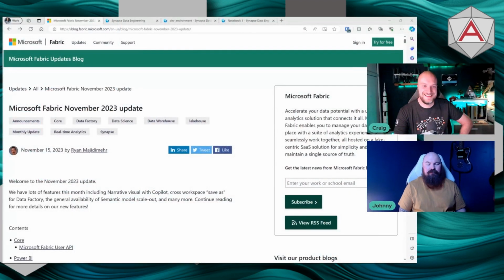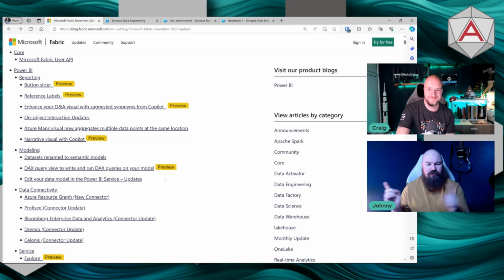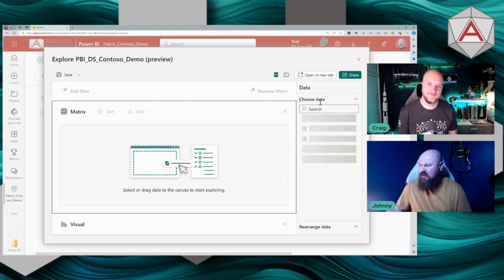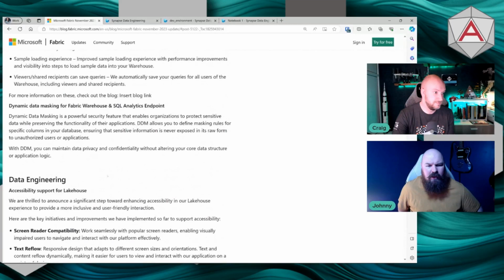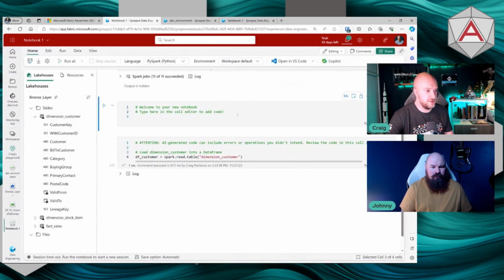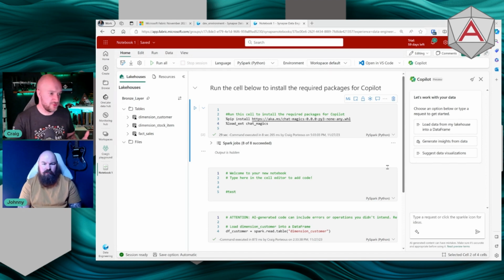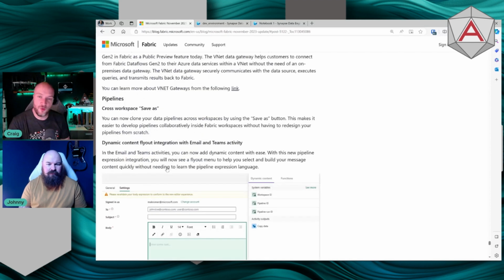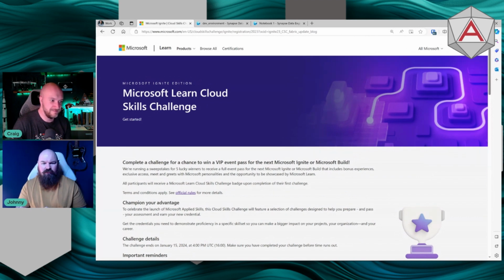Advancing Fabric - Fabric News - November 2023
Not only were there a TON of announcements at Microsoft Ignite in November, but the Fabric Team also snuck out a jam-packed November Update Blog. Craig and Johnny are here to talk you through some of the highlights covering Power BI, Data Engineering, Data Science, Real-time Analytics and Data Factory.

And don't forget, if you're looking to kick off a Fabric POC and understand how you can drive value quickly, get in touch with Advancing Analytics.